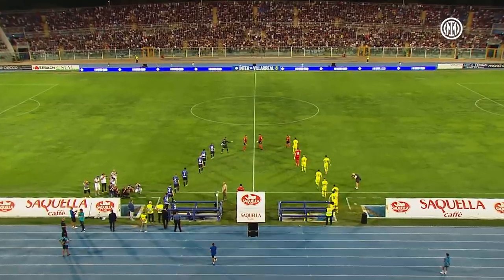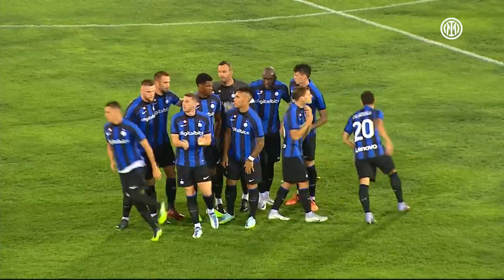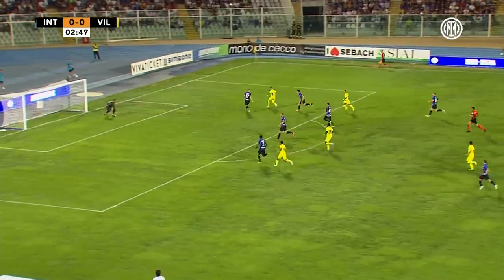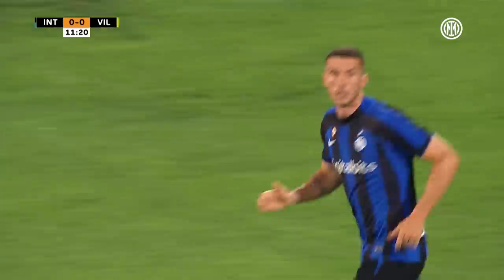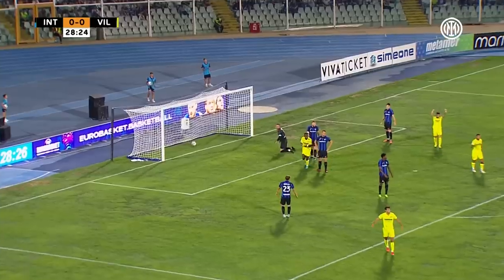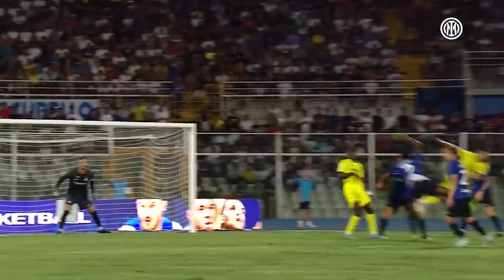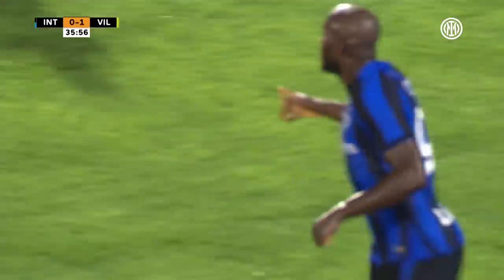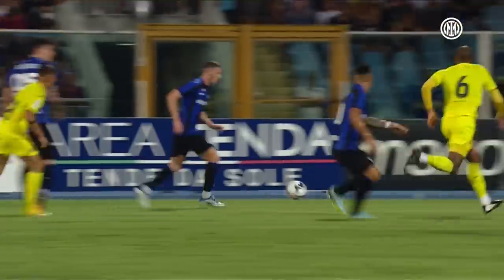INTER 2-4 VILLARREAL | HIGHLIGHTS ⚫🔵🇬🇧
Highlights from our final pre-season game that ended 4-2 to Villarreal in Pescara. Goals from Lukaku and D'Ambrosio.